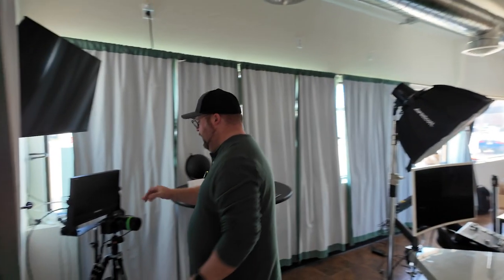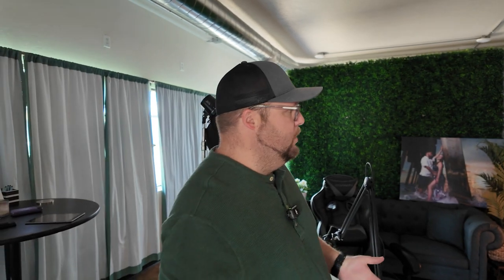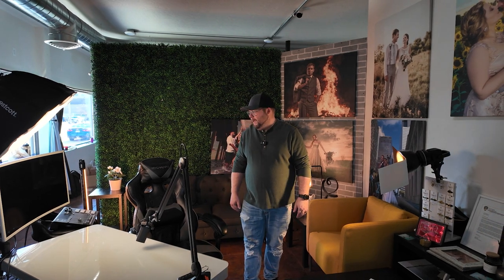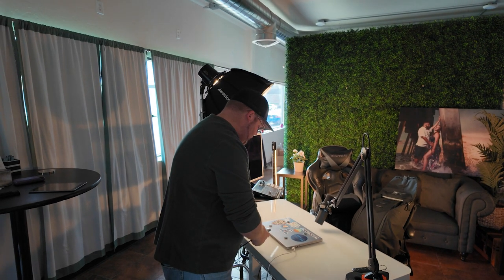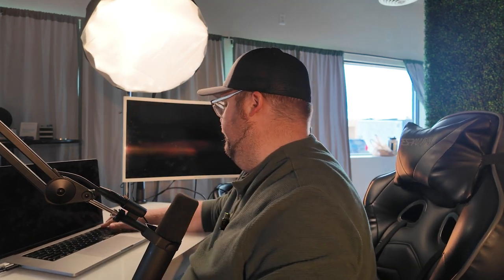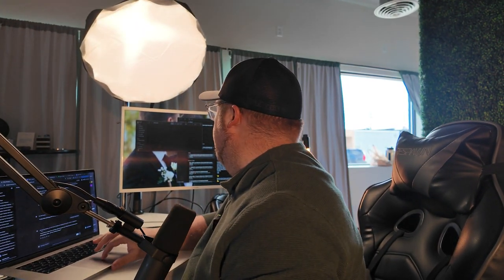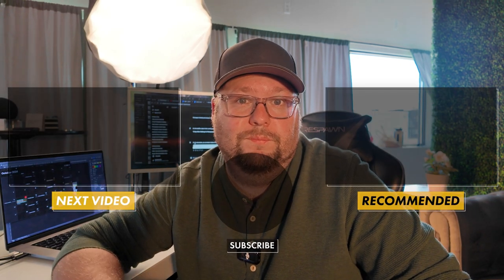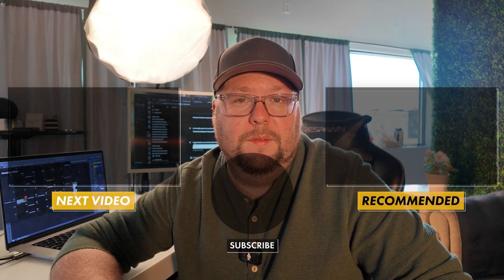My Video Recording Set for 2024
🎓 Join My Full-Time Photography Class!
to unlock exclusive content
✨ Tips, tricks, behind-the-scenes insights
📸 Free downloads & presets

🎉 All Presets & LUTs ON SALE Now!